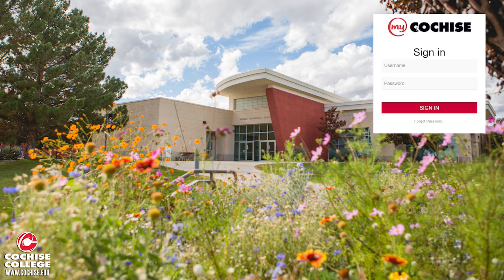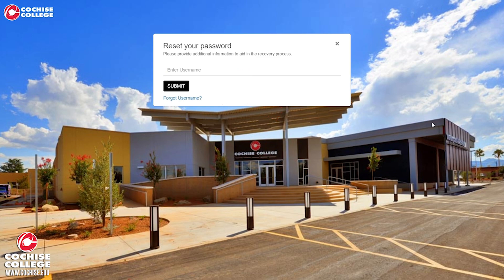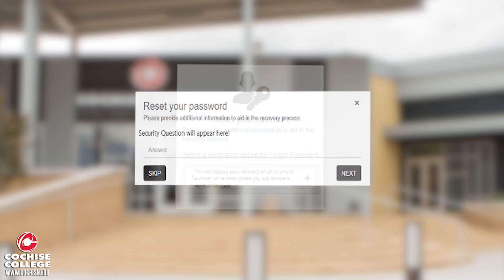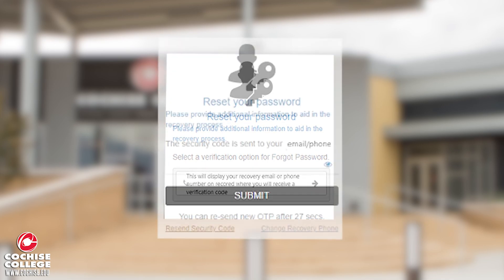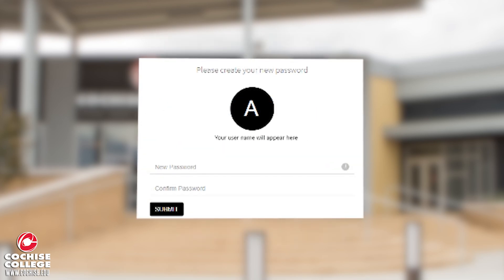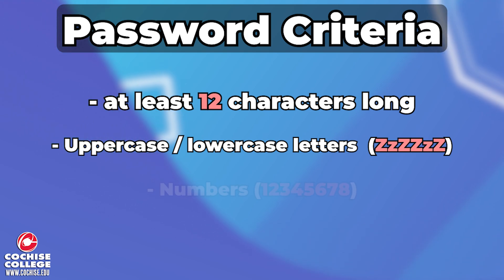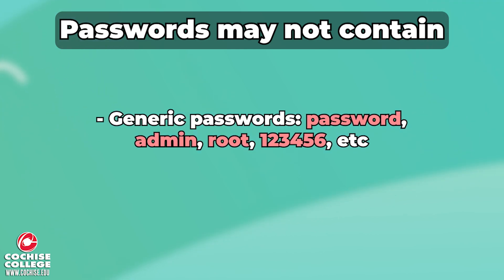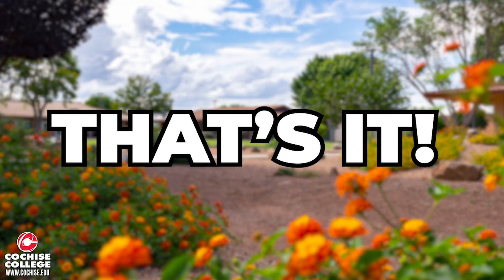How to Reset Your MyCochise Password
In today's video, we'll be showing you how you can reset your MyCochise password.
If you need additional help, please contact our help desk which can be reached by either calling or by sending an email to .

Cochise College provides accessible educational opportunities that are responsive to a diverse population and lead to constructive citizenship, meaningful careers and life long learning.

About Cochise College: Cochise College has been recognized nationally for its cost, return on investment and high success rate. At Cochise, students learn about subjects in small classes with individualized attention from faculty who pass along real world experience.